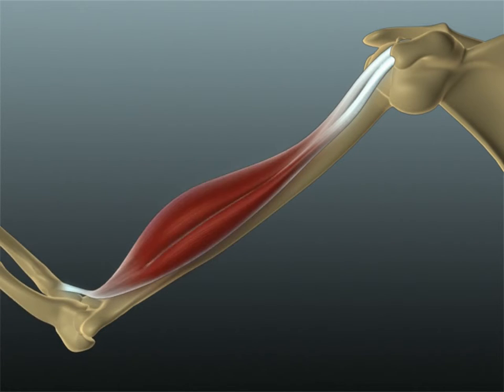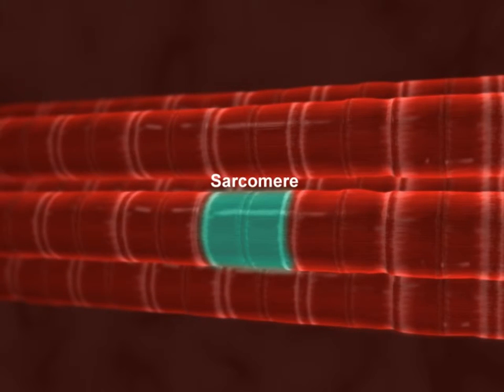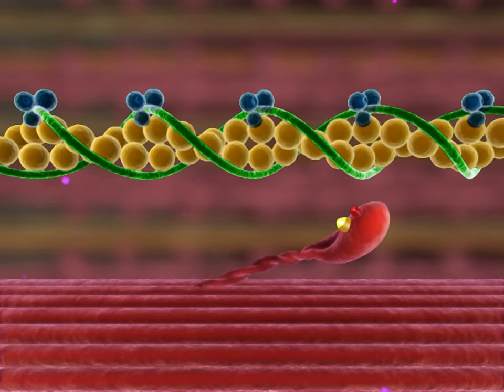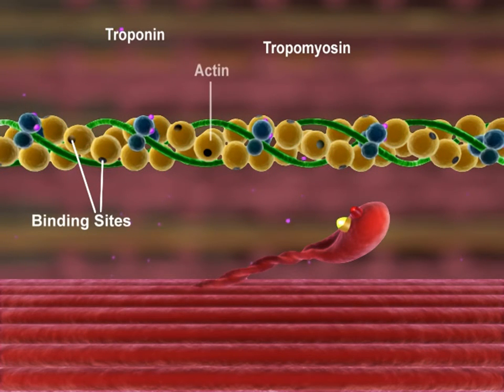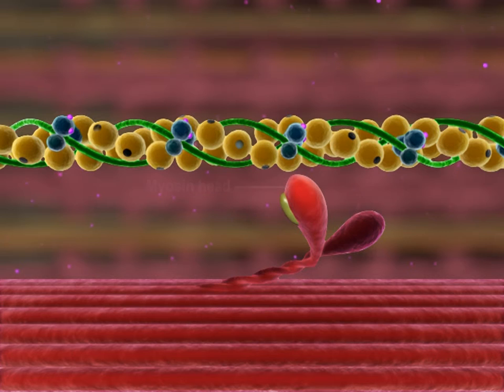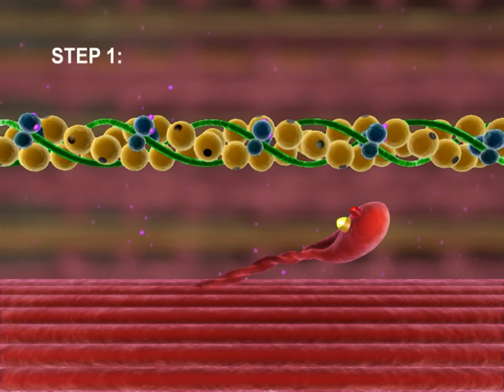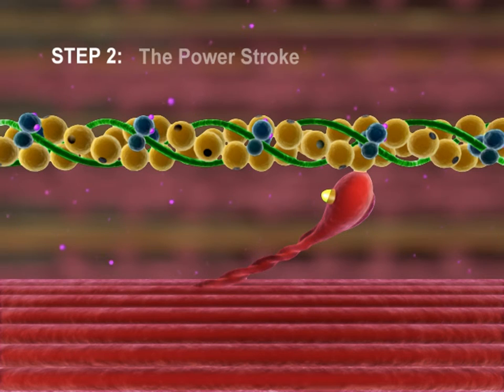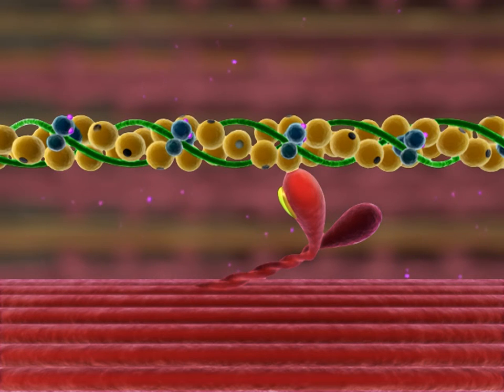CBC FINAL 4x3 2000k